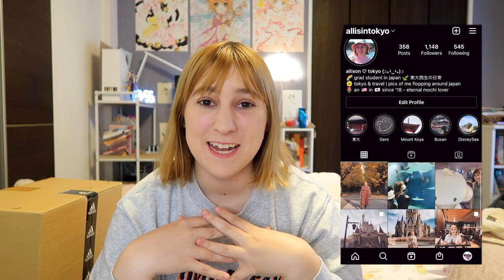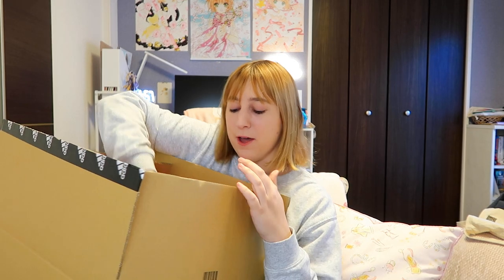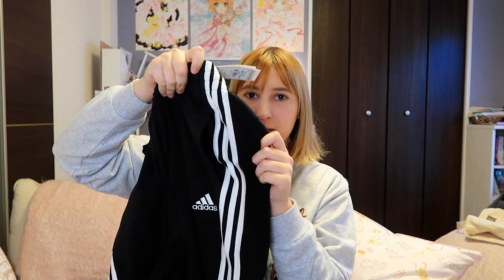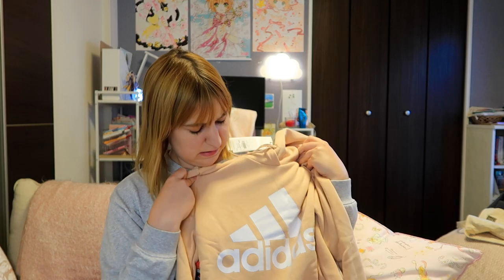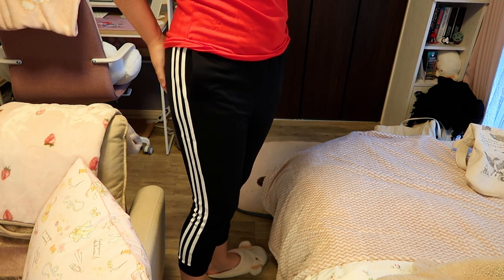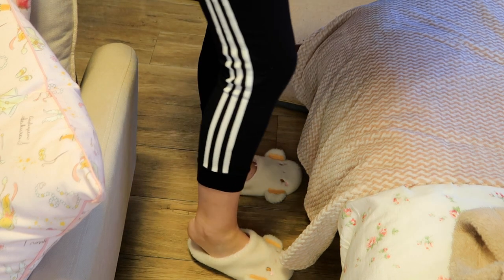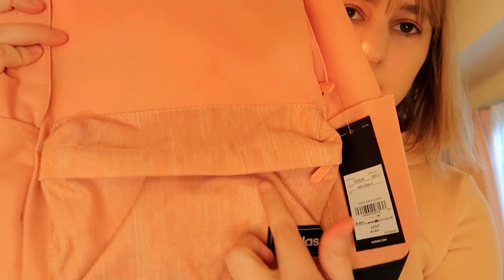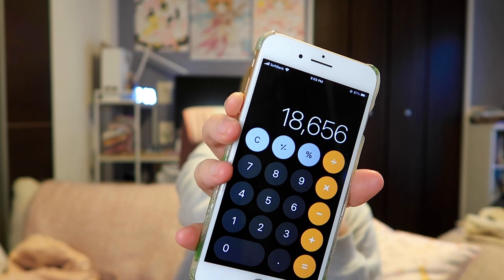JAPAN LUCKY BAG 2022 | Adidas Women's Fukubukuro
I ABSOLUTELY LOVE FUKUBUKURO SEASON and this Adidas box was surprisingly. not too bad? Maybe??? What do you think?

I HAVE RISEN LIKE A PHOENIX FROM THE ASHES AFTER GETTING THE *COUGH* VIRUS. Well, that's a bit dramatic, but...I have a new video!! Finally 😅 I'm sorry about the impromptu break, but sometimes things happen that are out of my control...which also makes me very stressed and unproductive 🙃

I hope you had a better New Years than I did 😂 I'm glad to see my family after two years but. yeah. I really want to get back to Japan soon.

I do have at least one more fukubukuro waiting for me in Japan...hopefully two. but. everything is very up in the air right now as you may imagine 💀

personal: @allisintokyo
study: @allistudy